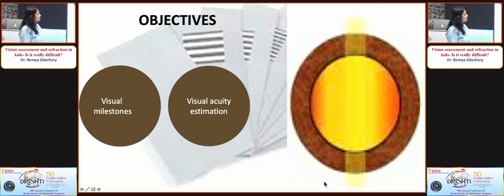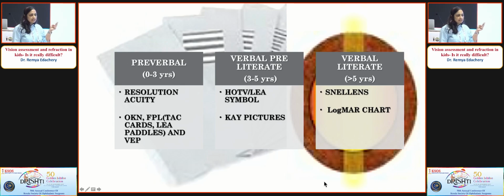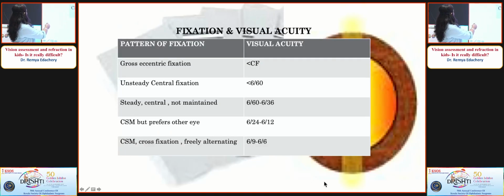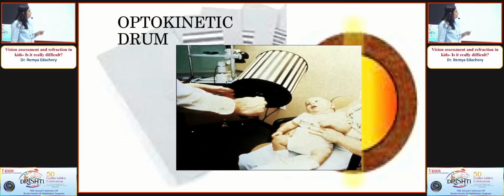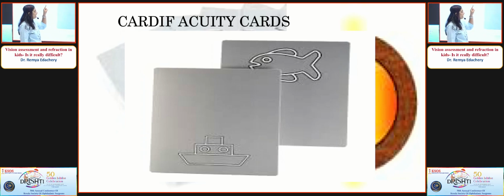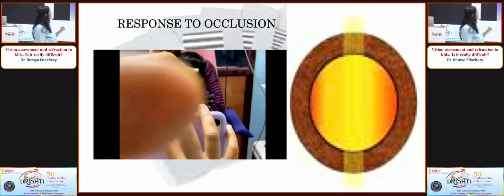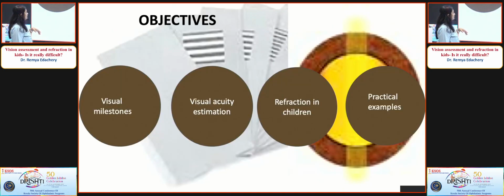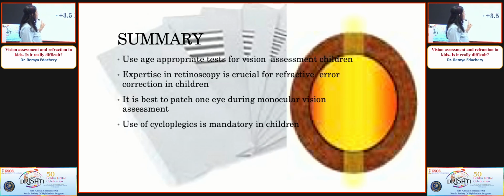KSOS2023 IC19 Topic Dr Remya Edachery Vision assessment and refraction in kids Is it really dif